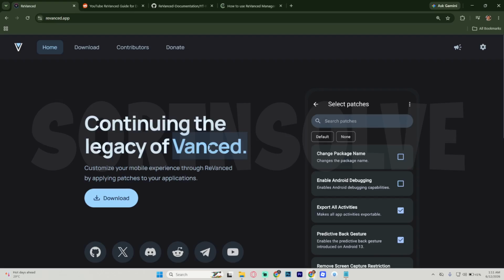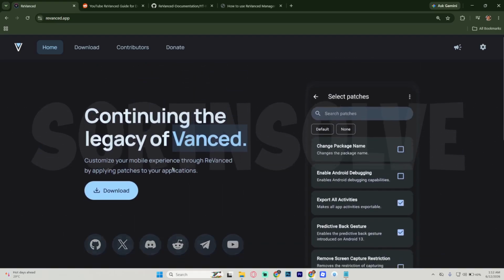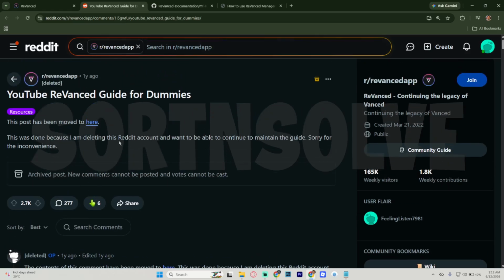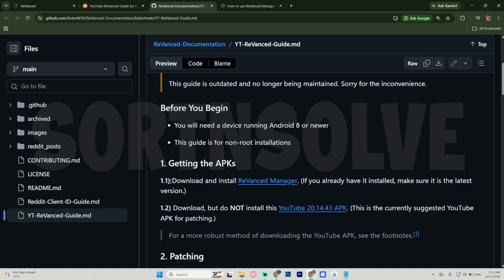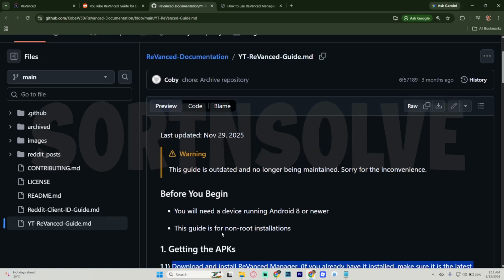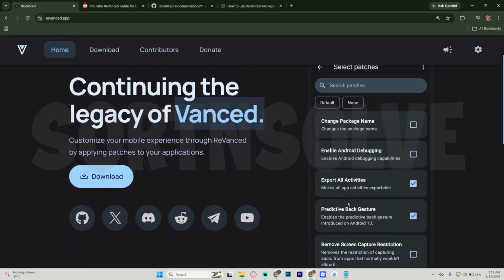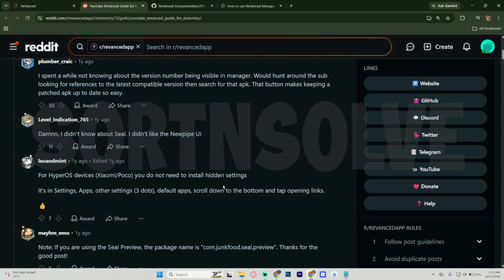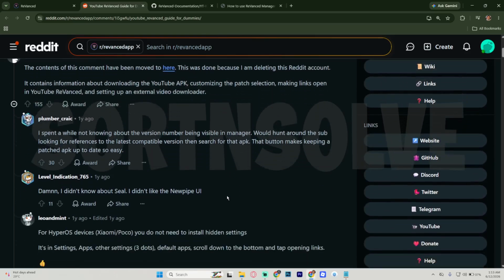How To Use Revanced Manager App [Step By Step Guide]